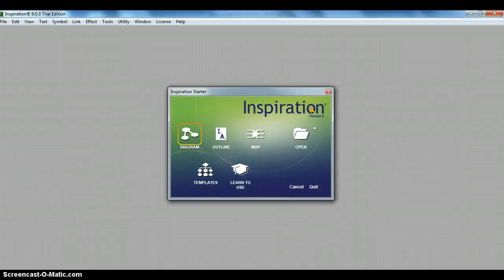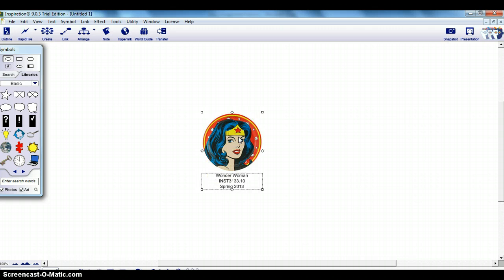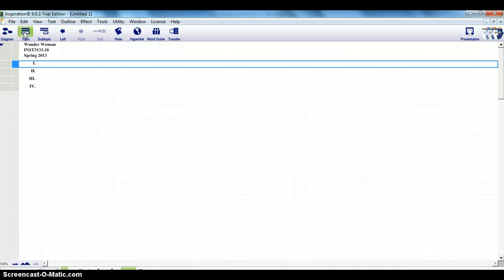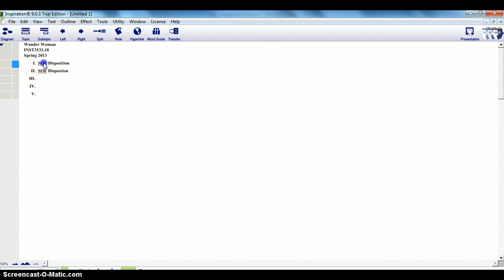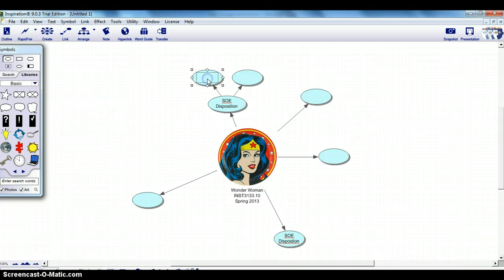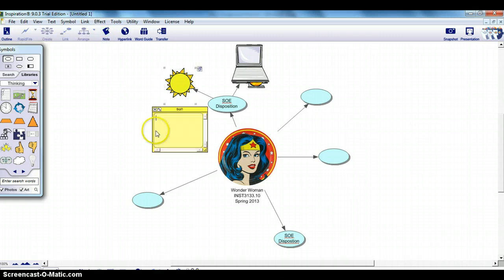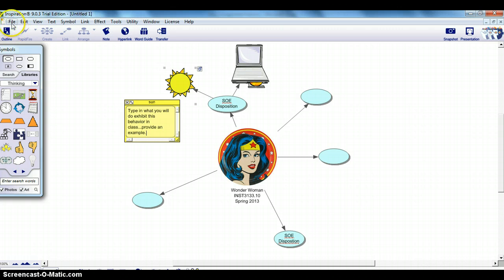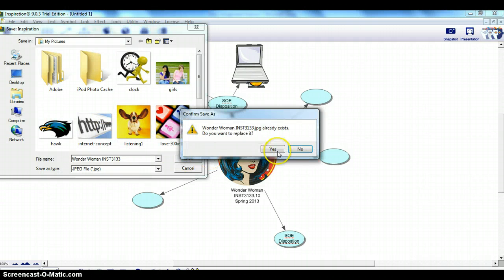INST_TeacherMap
Directions to complete teacher self map in Inspiration software